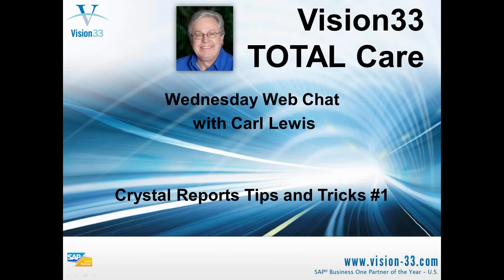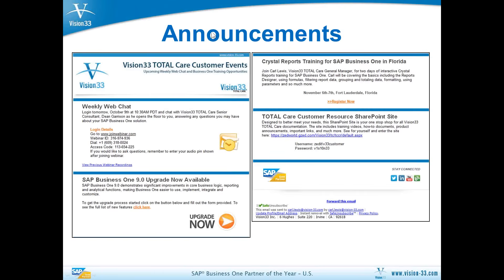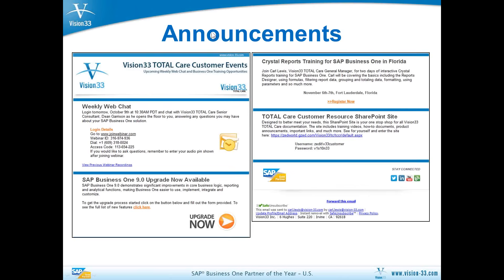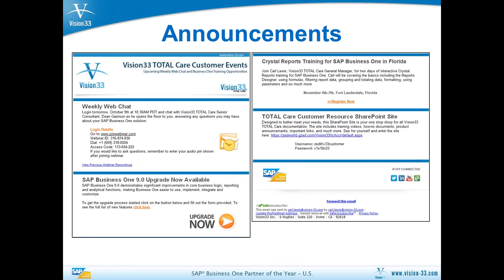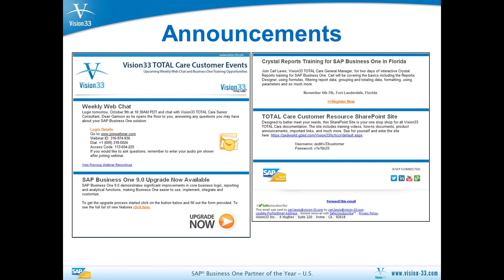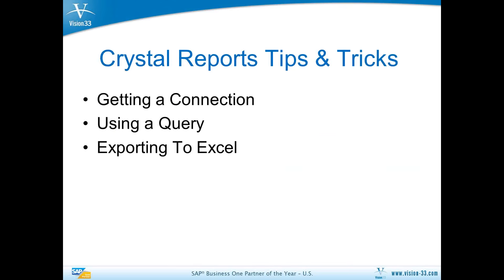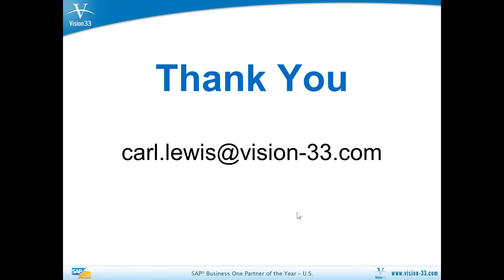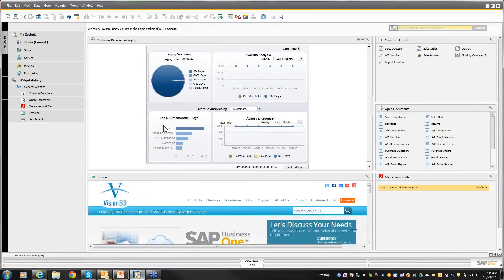Tips and Tricks - Crystal Reports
SAP Business One Crystal Reports Tips and Tricks Series #1 - October 23, 2013.